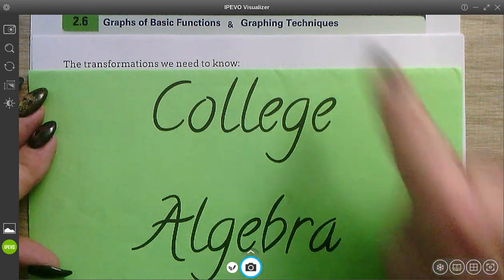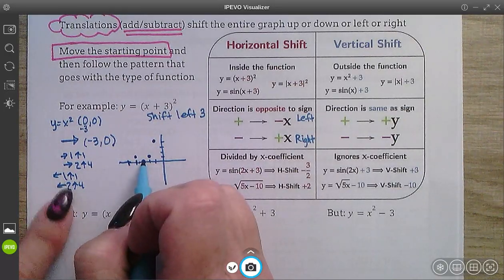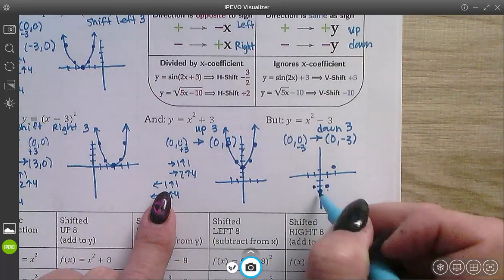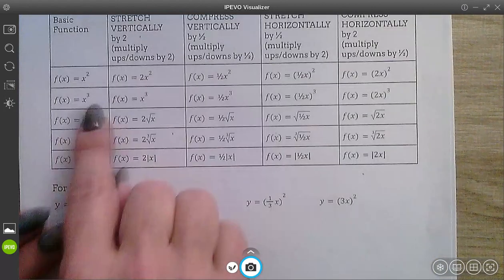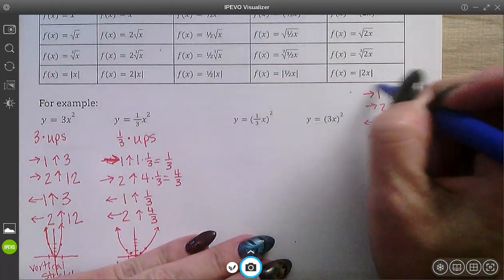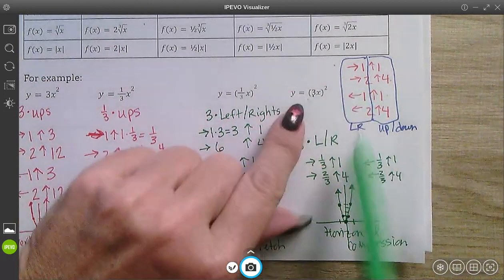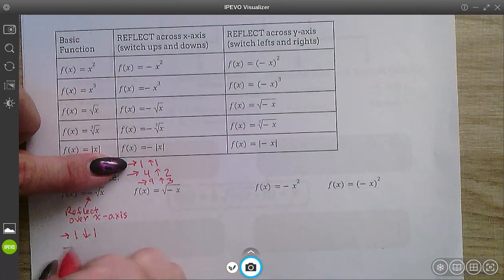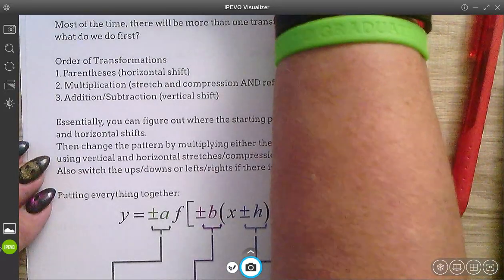2.6B Graphs of Functions and Graphing Techniques